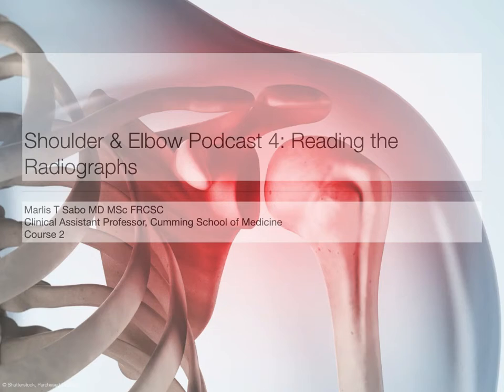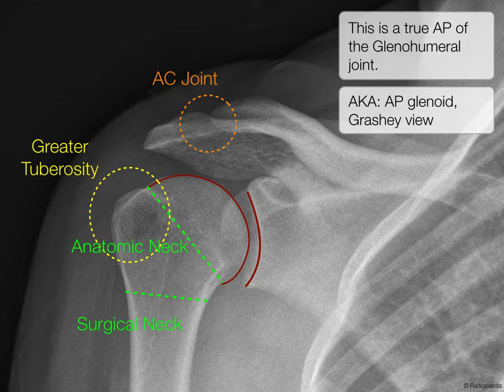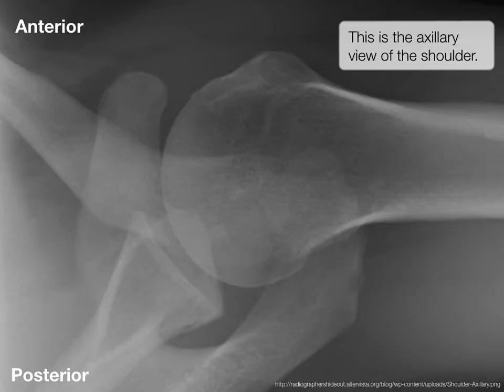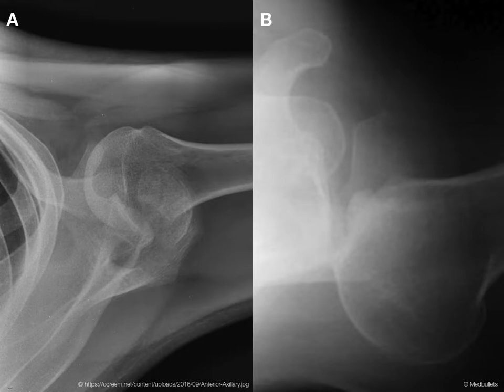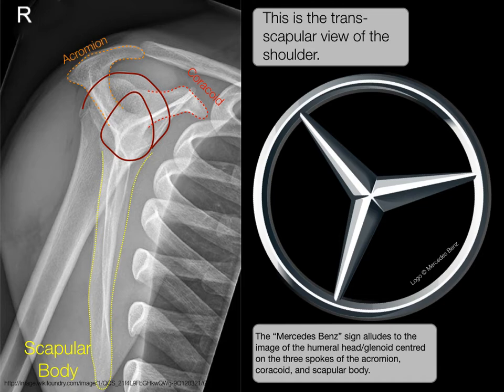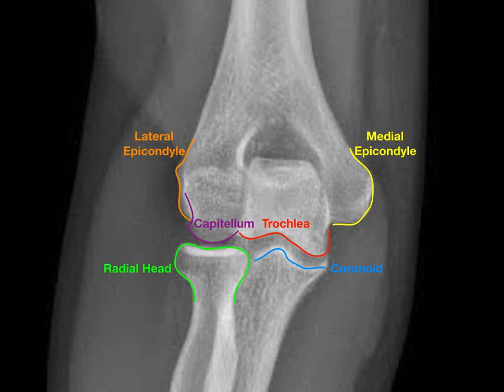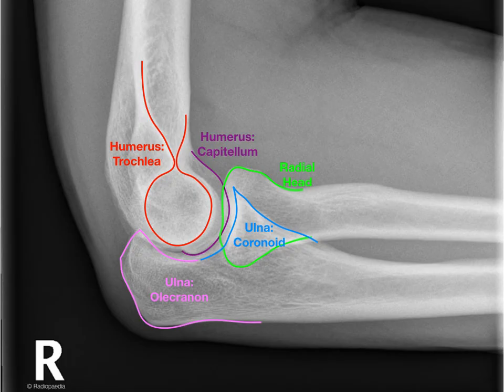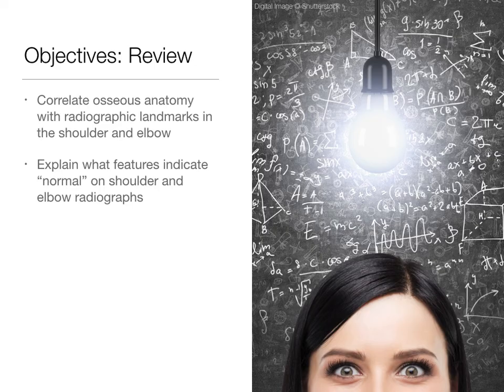Shoulder Elbow Podcast 4 Reading Radiographs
A step-by-step introduction to interpreting standard x-rays of the shoulder and elbow joint.